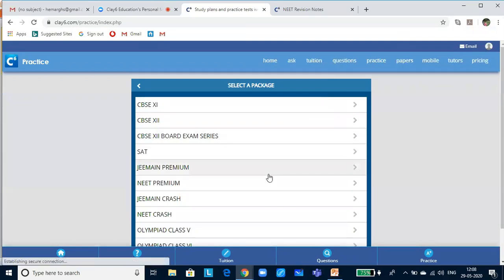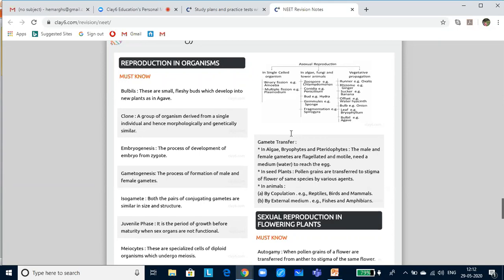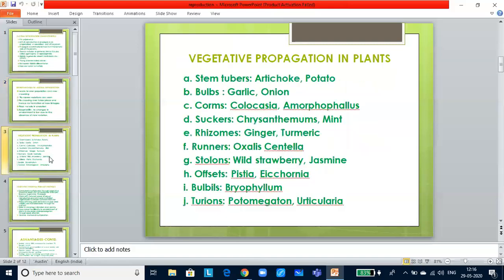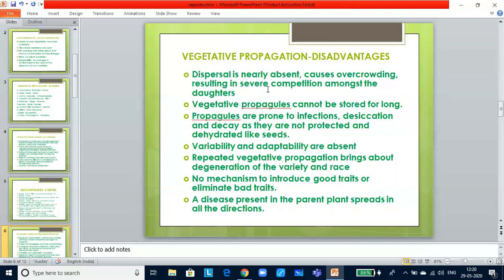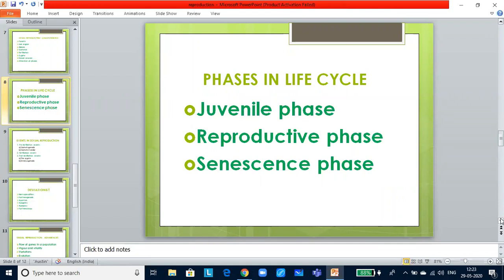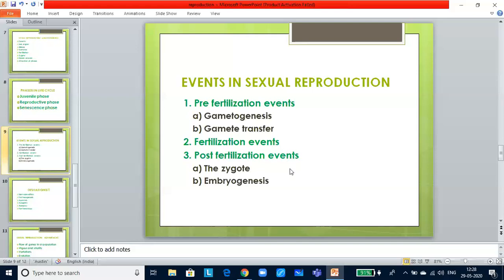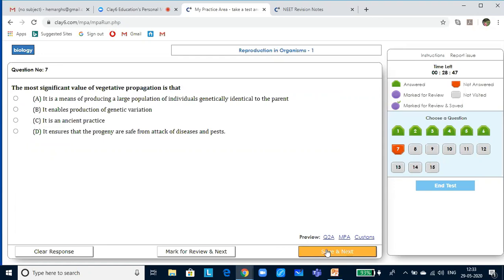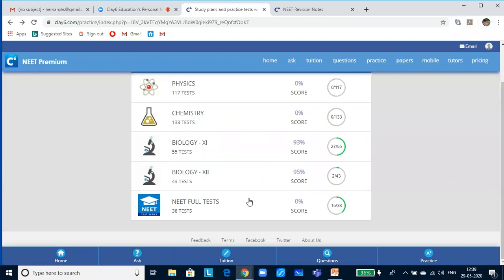NEET - Biology - Reproduction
This video is part of a crash course for the NEET exam. This covers Reproduction chapter in Biology.